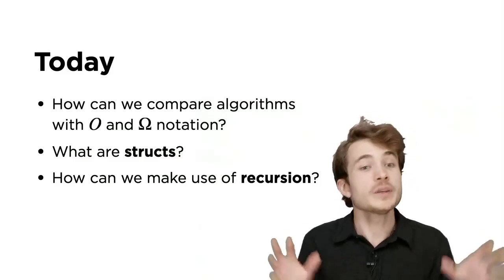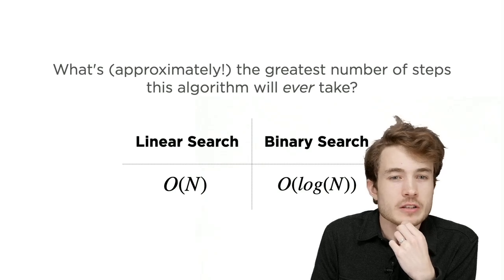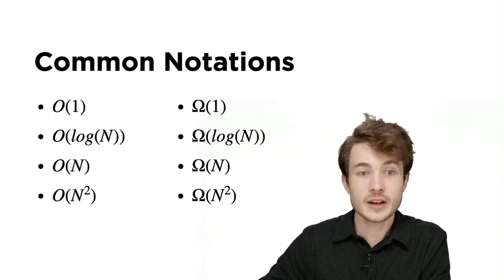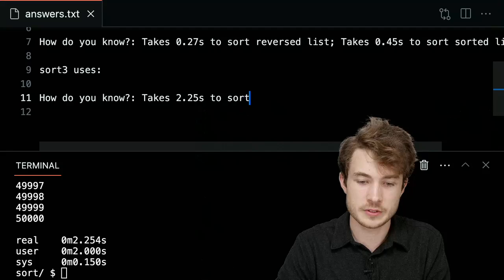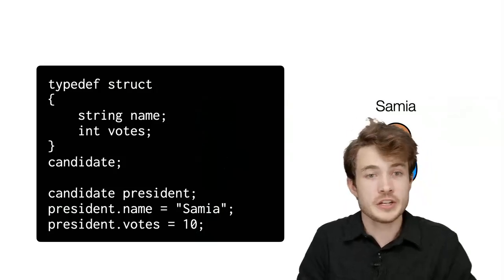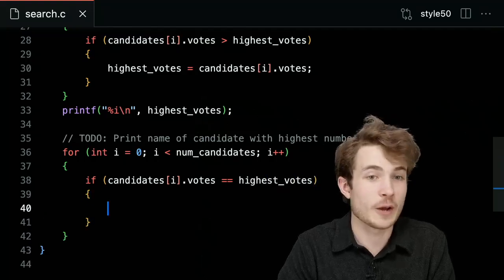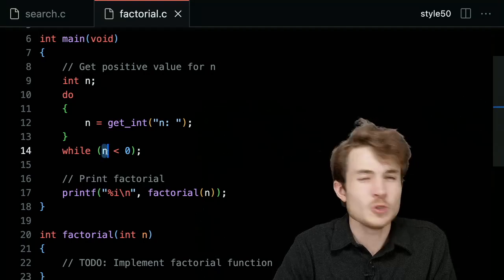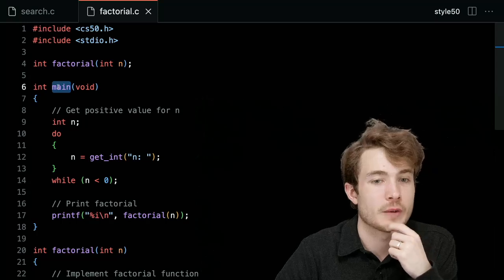CS50 Week 3 x 2024